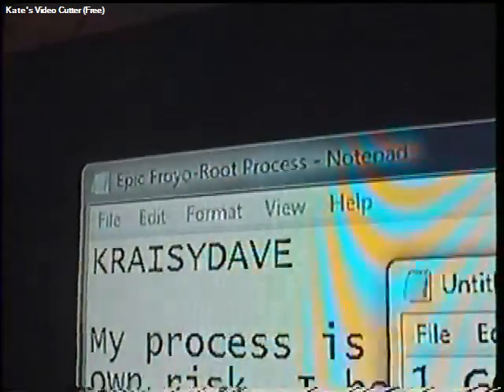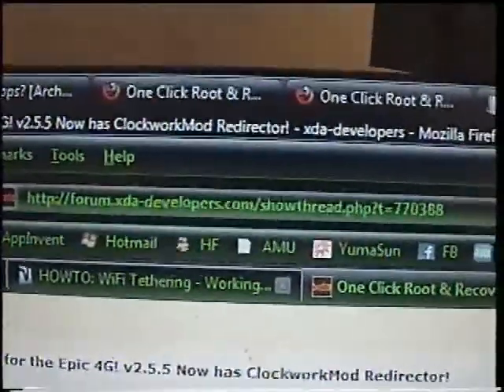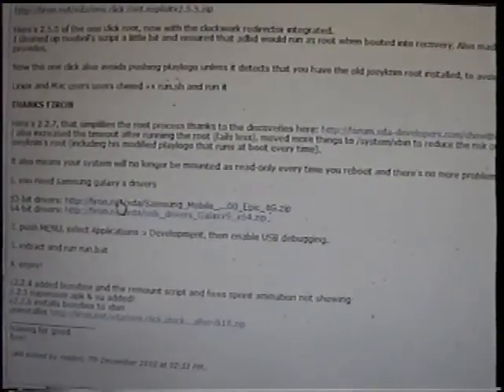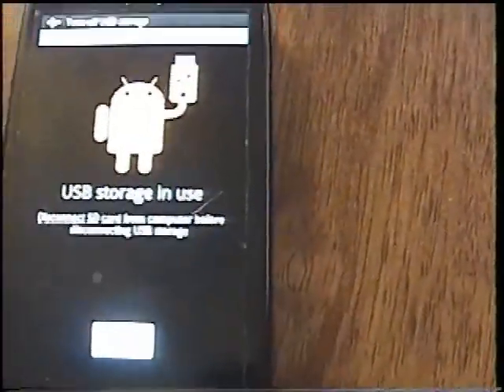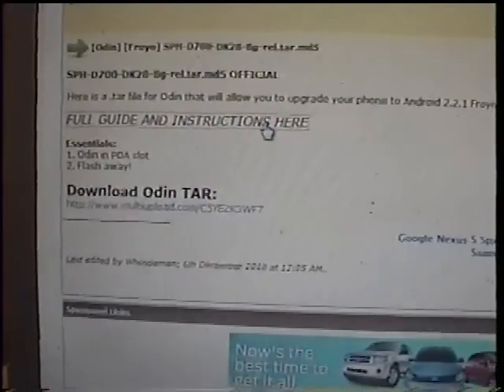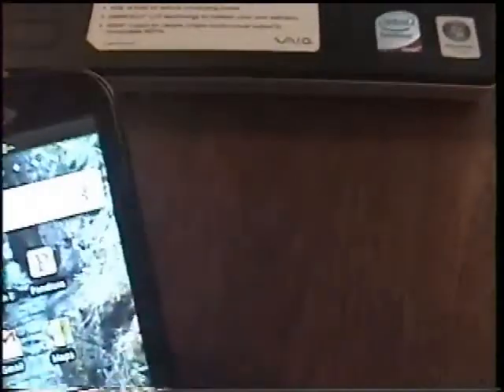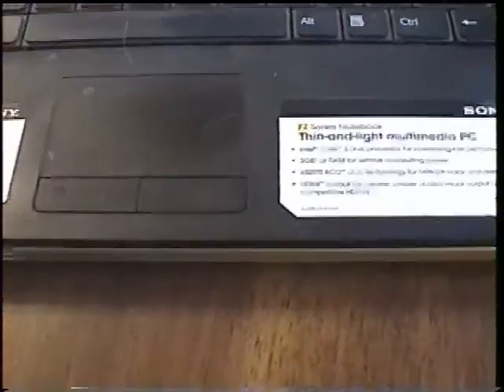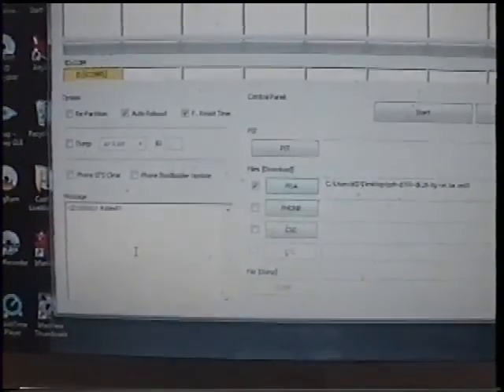Sprint Samsung Epic 4g Froyo Root Process Part 1 of 2 by: Kdtech.org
READ HERE FIRST- older outed root process just left up to help as the process is similar for future updates.

KRAISYDAVE

The video is a supplement to my directions below.

Sprint Samsung Epic 4g Android Eclair to Froyo Root with wireless
tether and GPS phone help howto.

Backup first!

Hope this helps. Again give cedit to the devs and websites for
@kraisydave, Youtube @kraisydave, and flickr @kraisydave. I am
just starting up the Youtube thing with plans of more helpful
videos.